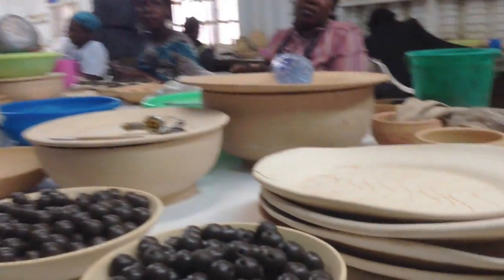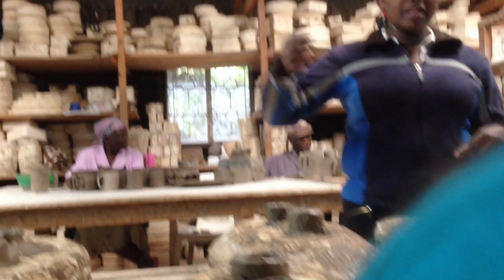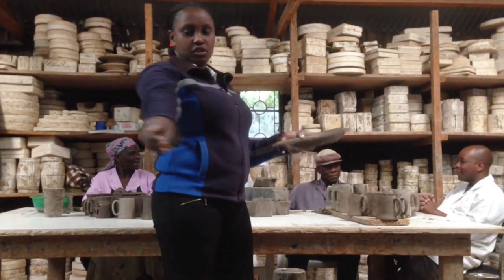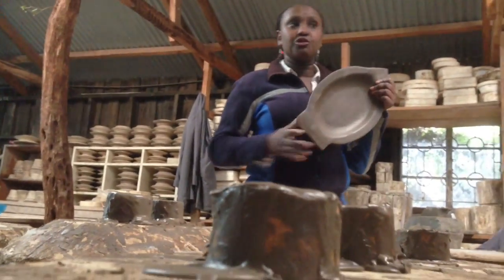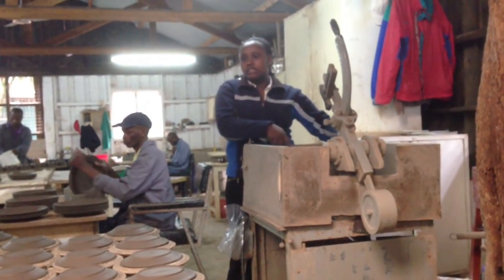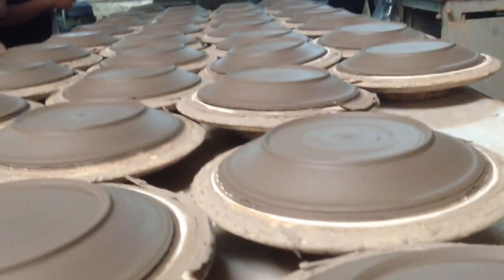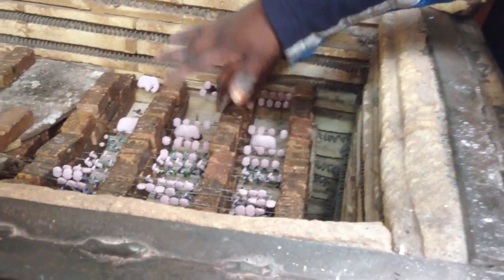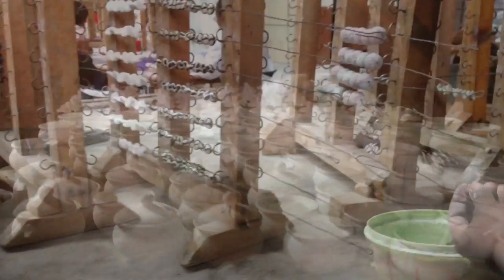Kazuri Bead Factory - Kenya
A trip to the Kazuri Bead Factory in Karen on the outskirts of Nairobi, Kenya.

Kazuri, which means "small and beautiful" in Swahili, began in 1975 as a tiny workshop experimenting on making ceramic beads made by hand.

The clay, which comes from Mount Kenya, is processed on-site, and there's a short tour of the workshop where around 340 women, most of them single mothers, produce the merchandise that's sold in shops throughout Kenya.

The factory is located in what used to be part of the Karen Blixen Estate (of the Academy Award winning film "Out of Africa") fame. They started with two Kenyan women and soon discovered that there were many other women in the villages around Nairobi, most of whom were single mothers, who were in great need of regular employment. Driven by the desire to provide such opportunities, Kazuri has grown and today they have a large work force skilled in the making of handmade jewelry. They have further applied their knowledge of ceramics and the artistic flair that has made their necklaces so attractive, in the design and production of their own unique range of pottery-ware, which reflects the culture and wildlife of Kenya. Each piece, like our beads, is hand made and hand painted in rich colors and our range is extensive from individual collector pieces to dinnerware.

Off Track Traveler often visit places that the average tourist would not go. We might take planes, trains or automobiles. Even boats, camels and donkey carts are fun trips.

The best and worst trip the Off Track Traveler ever took was an overnight train to Mombasa from Nairobi that arrived eight hours late and forced us to outsmart early morning thieves. That's the best kind of travel experience.

Some of our favorite places are Kenya, South Africa, Djibouti, Egypt, Lebanon, France, Italy, Switzerland, UAE.